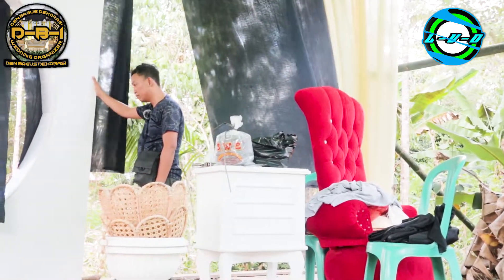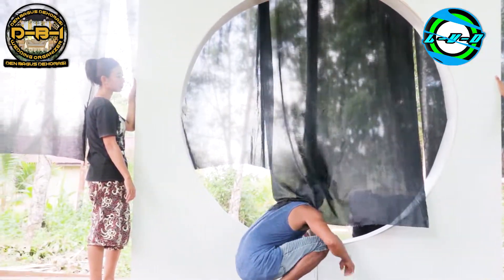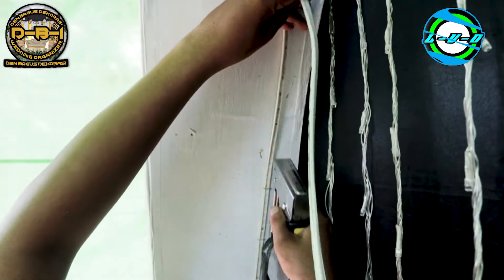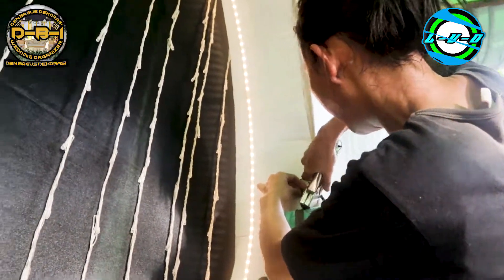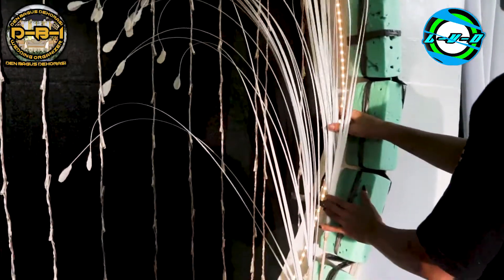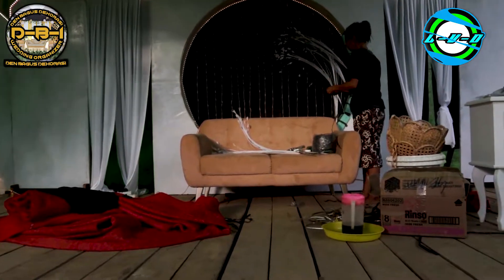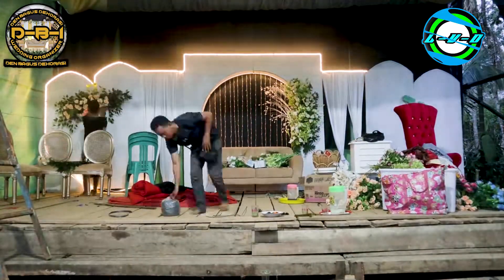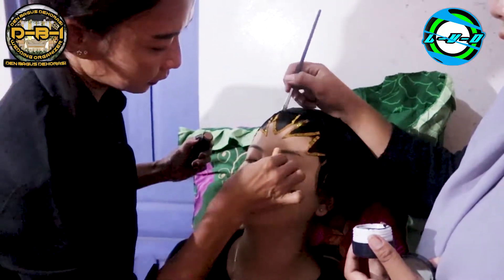Proses Full pemasang Dekorasi den bagus Dekorasi